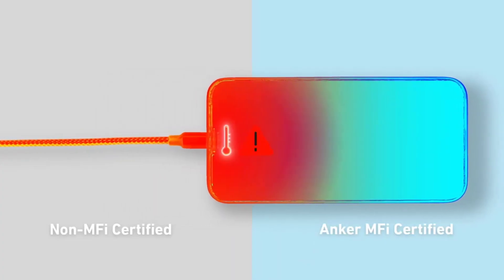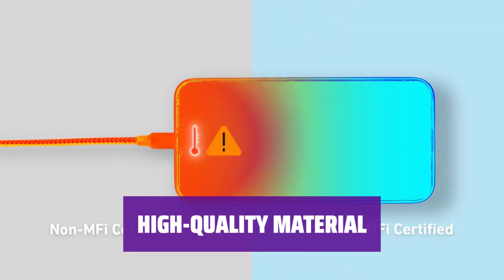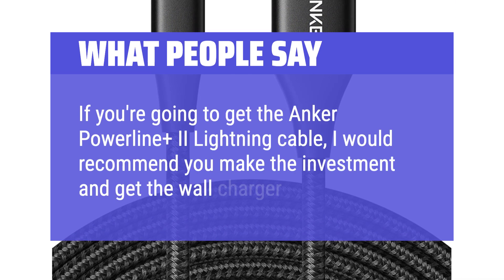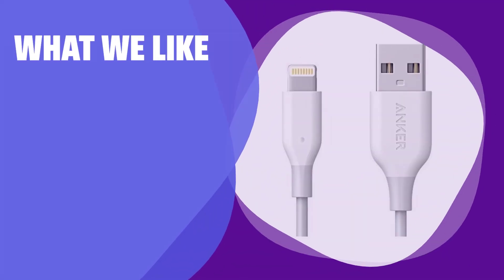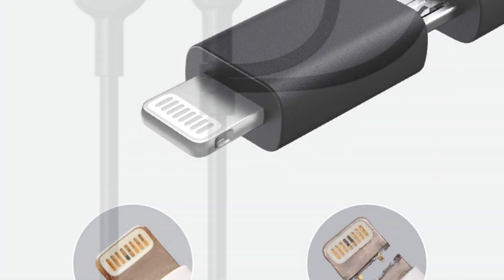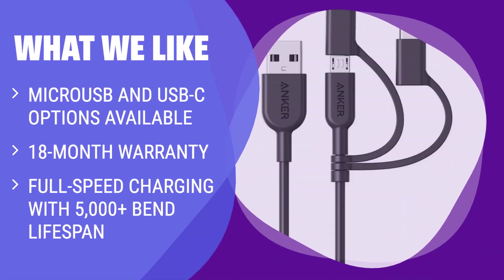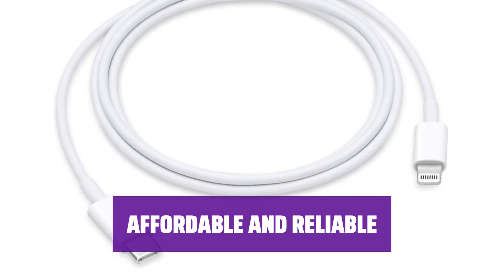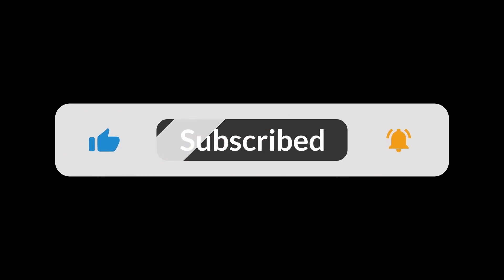The Best Charging Cables in 2024 - Must Watch Before Buying!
The best charging cables Shown in This Video:
4. ►Anker PowerLine+ II Lightning Cable
3. ►Anker PowerLine Lightning cable
2. ►Anker PowerLine MicroUSB
1. ►Apple USB-C Cable

Table of Contents:
0:00​​​ - Introduction
00:38 - ANKER POWERLINE+ II LIGHTNING CABLE
02:03 - ANKER POWERLINE LIGHTNING CABLE
03:49 - ANKER POWERLINE MICROUSB
05:42 - APPLE USB-C CABLE

The best charging cables is probably one of the most underrated but essential accessories for your everyday tech needs.

f991